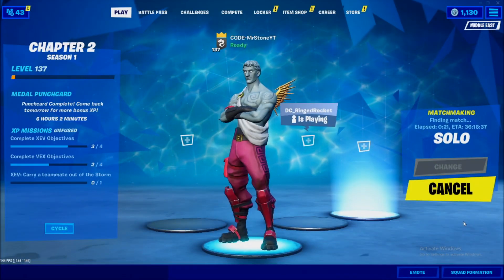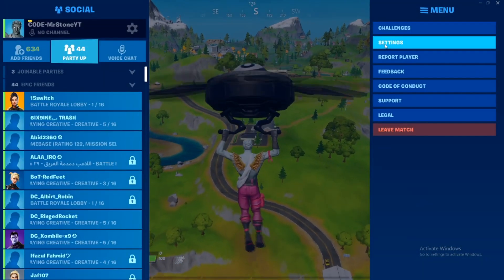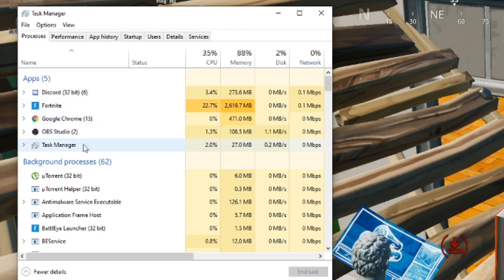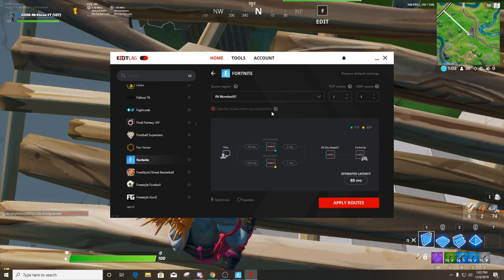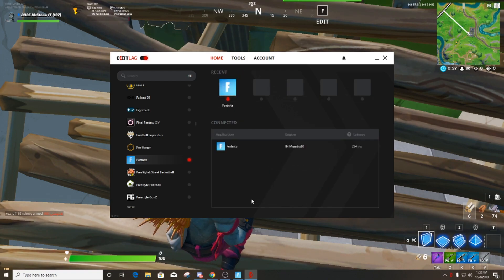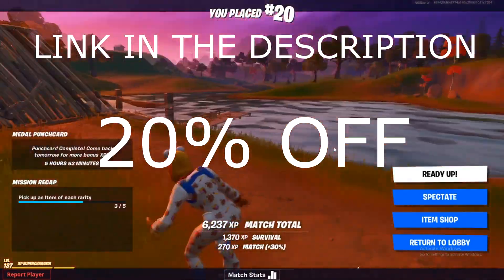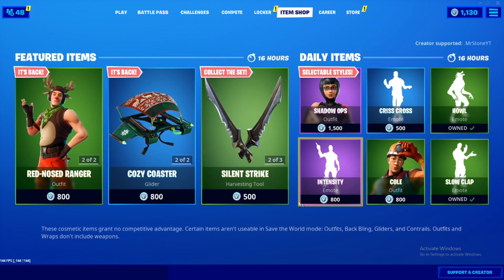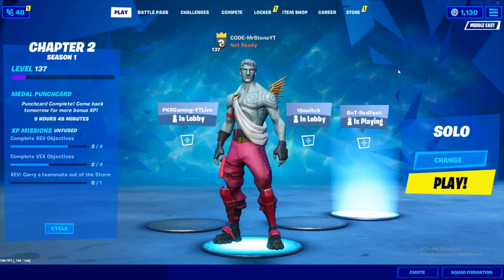How To Fix Middle East/SEA Servers Ping With Exitlag !!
topics: how to fix middle east/sea servers ping with exitlag,how to decrease ping in fortnite,fortnite,fortnite battle royale,fortnite middle east servers,fix fortnite ping pc,fox fortnite ping,fortnite ping issue solved,how to fix fortnite ping,how to decrease fortnite ping,how to get less ping on fortnite,how to get low ping fortnite,get low ping with exitlag,exitlag fortnite tutorial,fortnite middle east server,sea server,bring back sea servers,mr stone,mrstoneyt